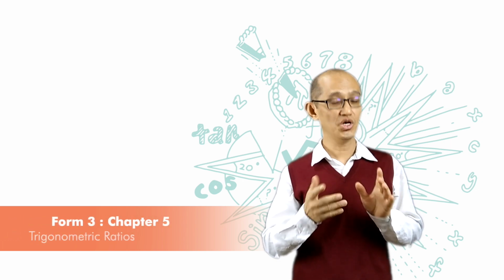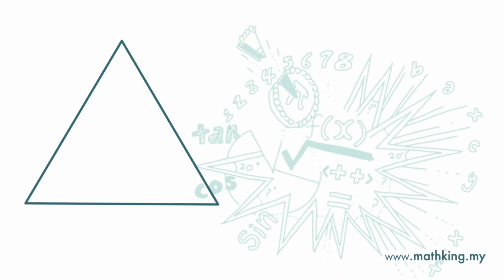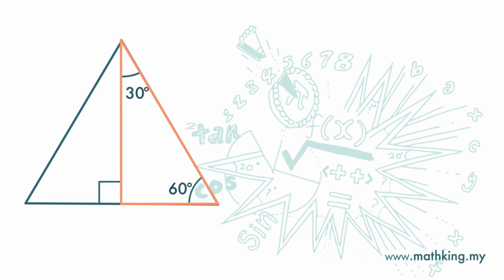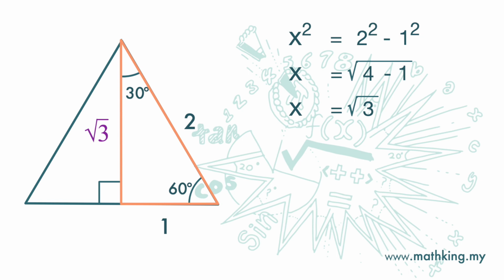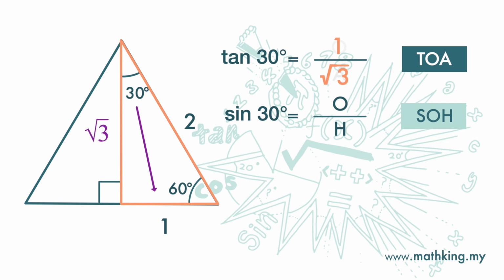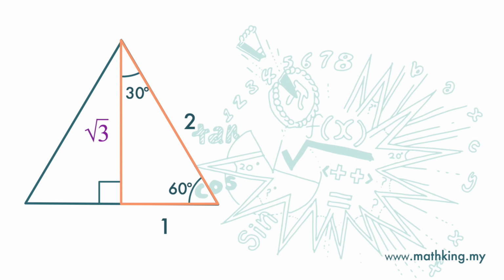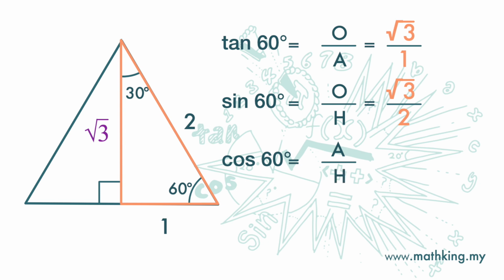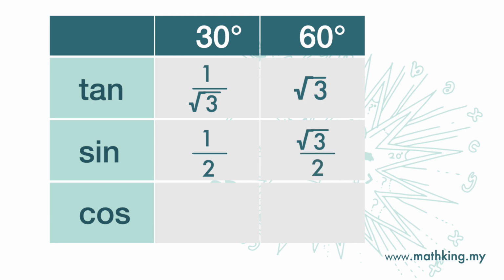F3(Eng) Ch5 (V7.1) 30° & 60° of Trig Ratios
PT3 Maths ➤ Form 3 Chapter 5 Trigonometric Ratios